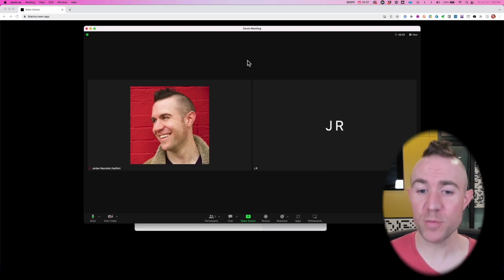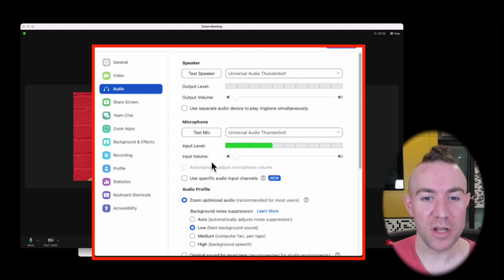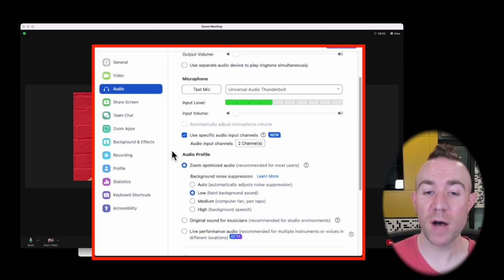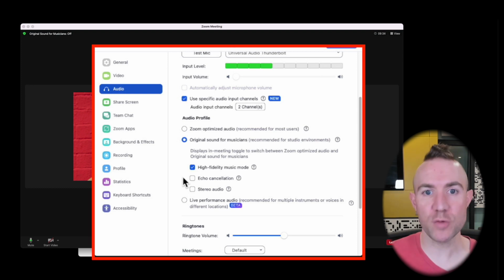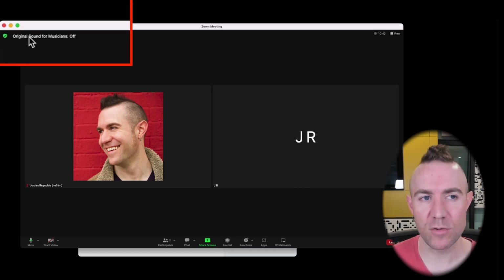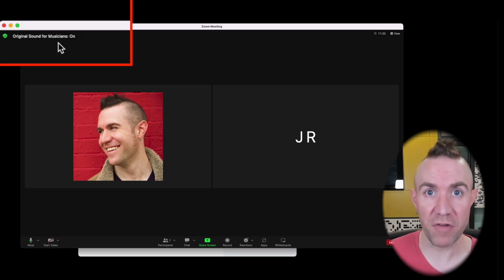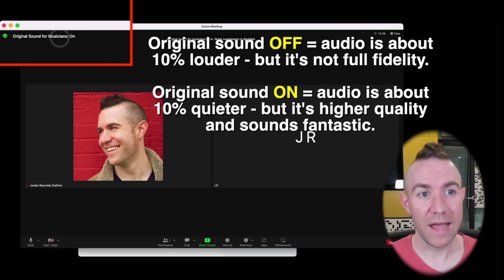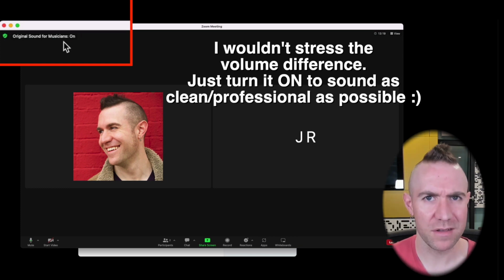How to fix your terrible sounding UAD Apollo on Zoom calls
Make your voiceover or podcasting setup sound AMAZING with my Ultimate UAD Apollo Course

By default, Zoom makes your super expensive UAD Apollo Solo, Twin, X4 sound terrible. Apply this quick fix to make you not only sound great, but better than everyone else on the zoom call!

Take your home studio to the next level with my Audio Ninja Masterclass course